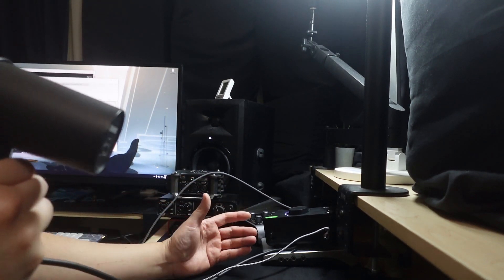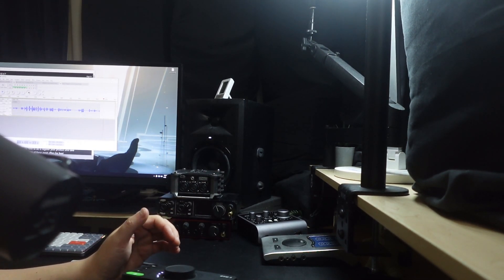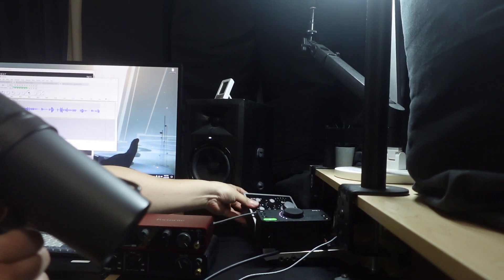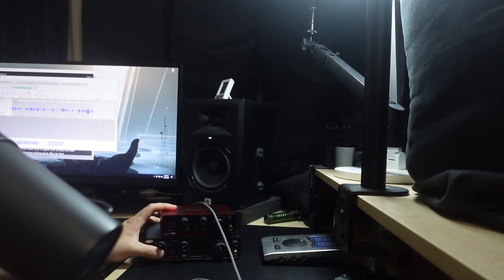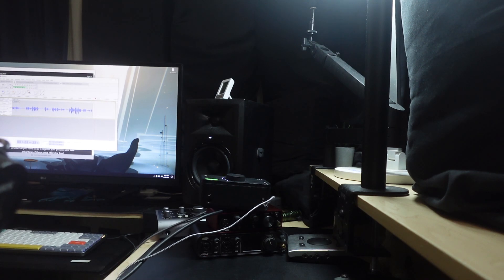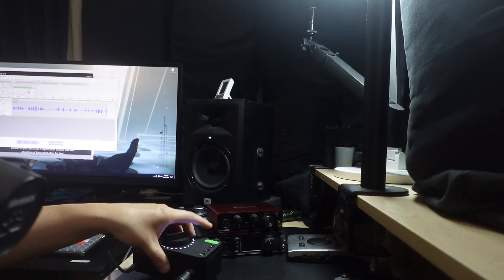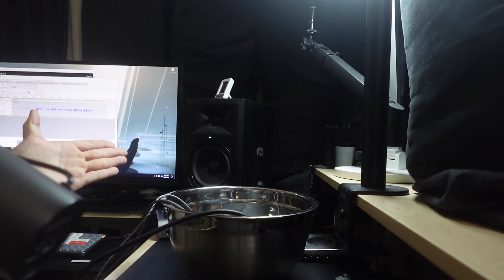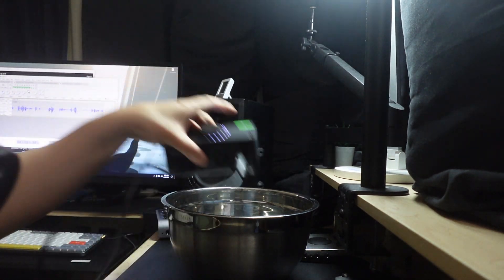How to Fix EMI in Audio Interfaces (Fast!)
This is just a really quick video to help fix issues with audio interfaces that are more prone to EMI. Generally many plastic audio interfaces tend to fall victim to EMI issues, whether they come from Wifi, cellphones, grounding issues, Bluetooth. But this might help with your issues.